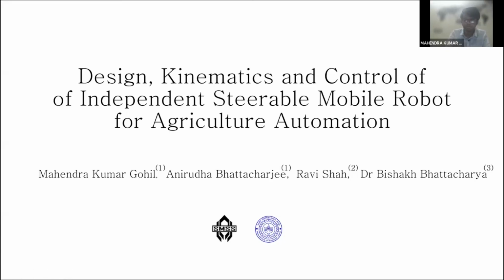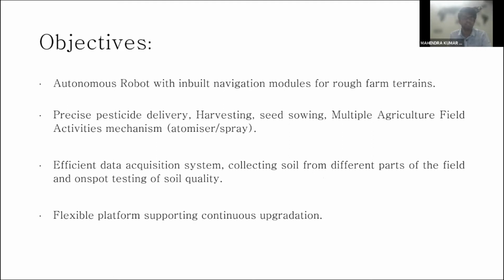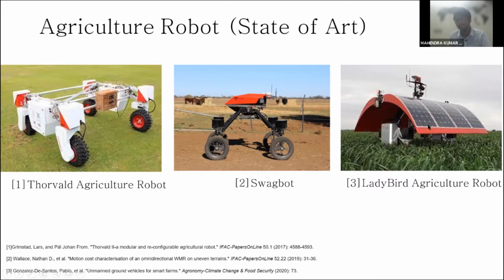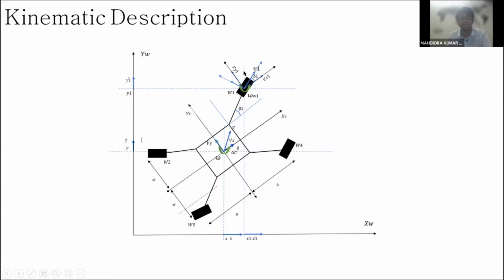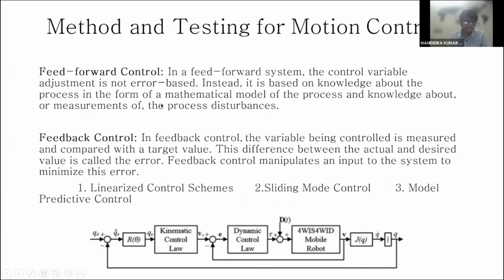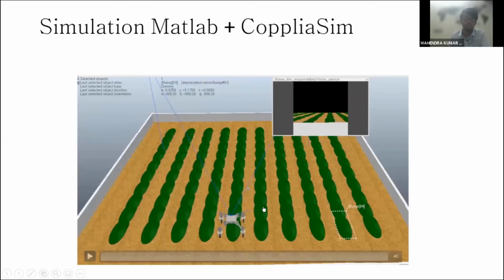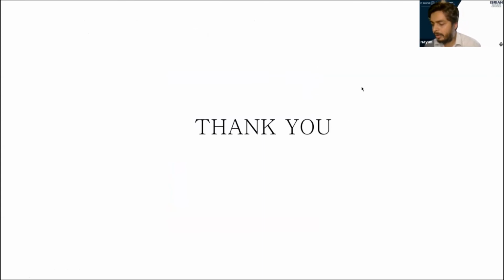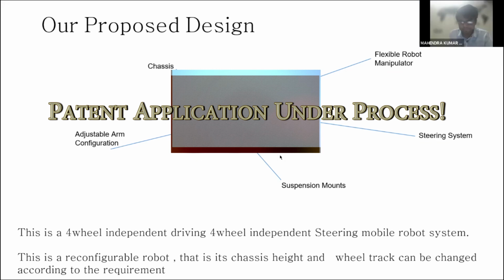Technical Session by Mr. Mahendra Kumar Gohil | ISRIAH 2022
Title: “Design, Kinematics and Control of Four-Wheel Independent Steering And Four-Wheel Independent Driving Robot for Agriculture Automation”

Speaker Details:
Mr. Mahendra Kumar Gohil, Indian Institute of Technology Kanpur, India